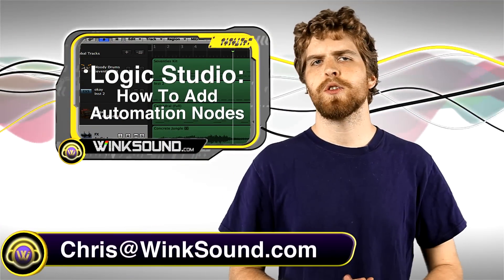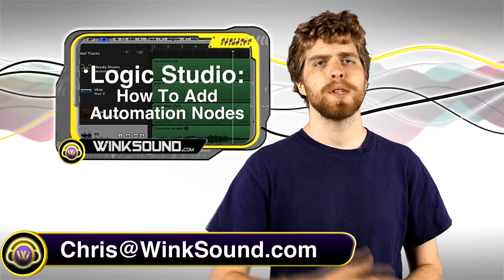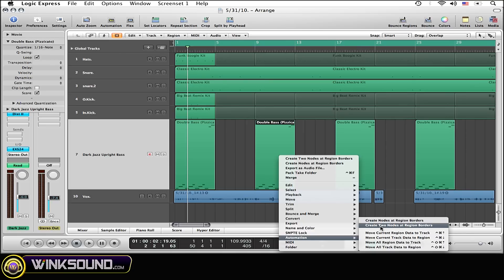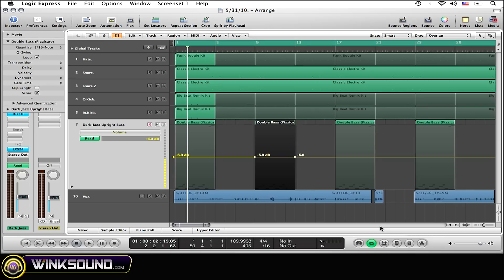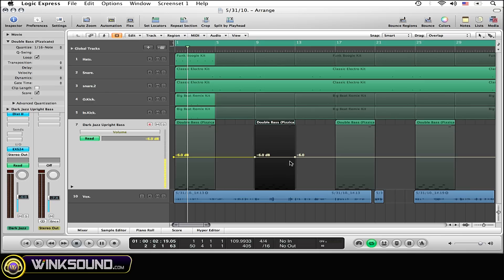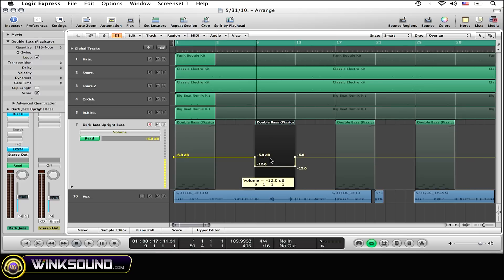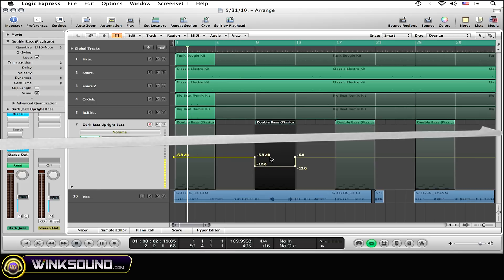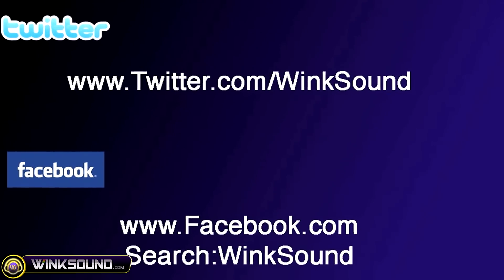Logic Pro: How To Add Automation Nodes | WinkSound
Automating your effects is a great way to add depth to your mixes. This tutorial explains how to add and delete automation nodes or points within the automation lanes in Logic Studio Pro allowing you to further deeper control of your effects.